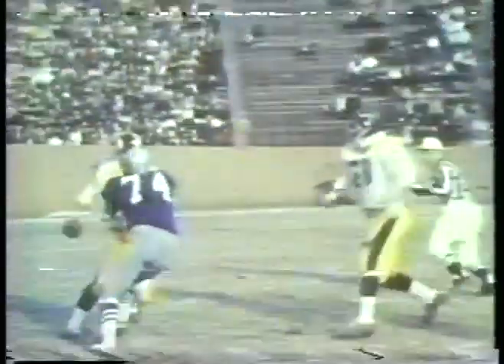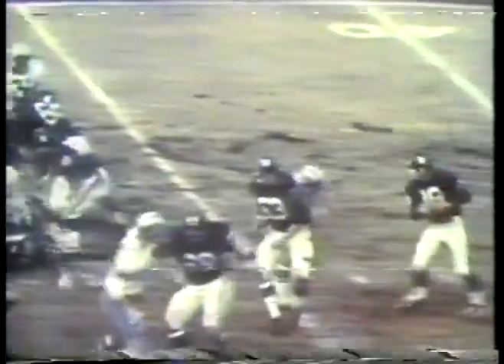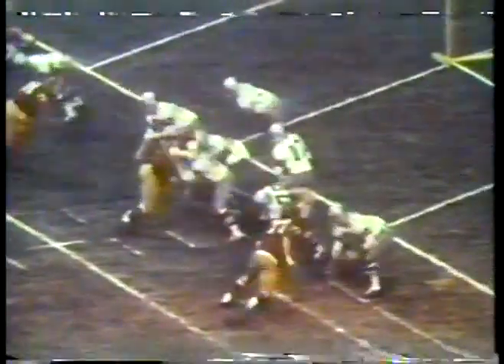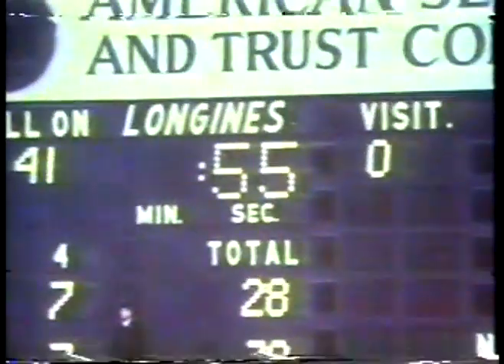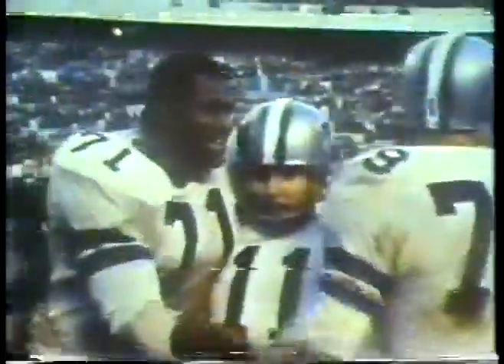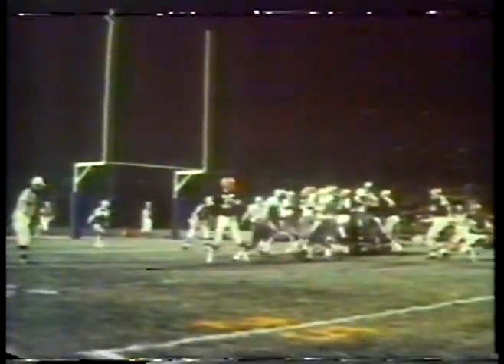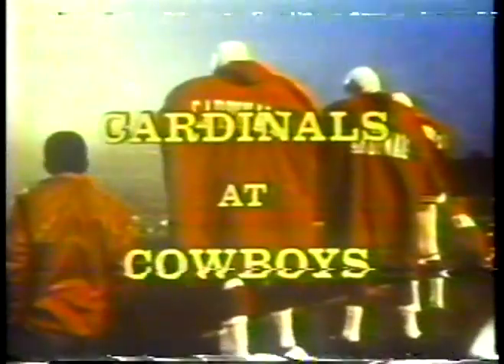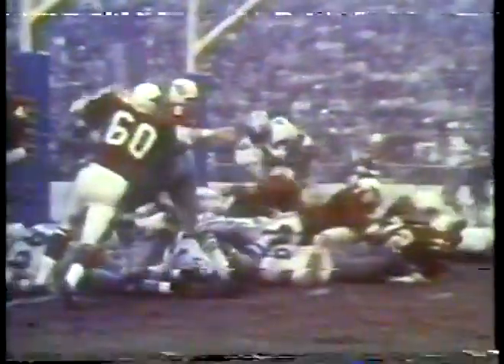NFL 1966 NFL Films Highlights Of The Dallas Cowboy Season Game By Game With Pat Summerall